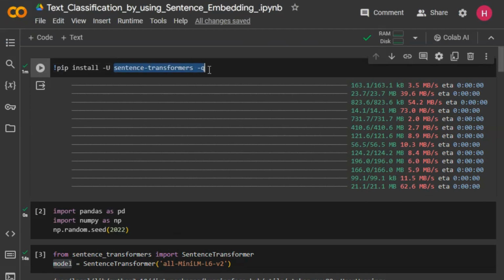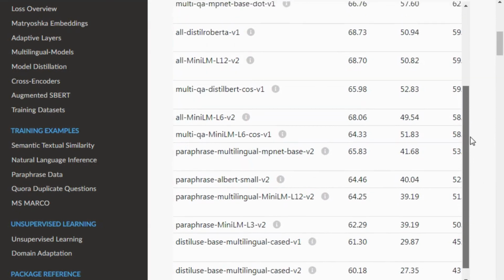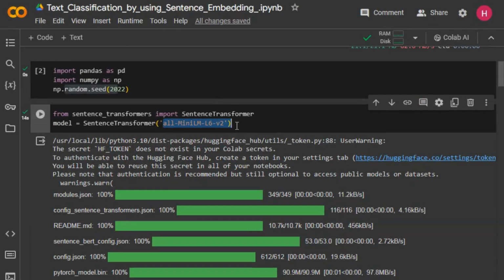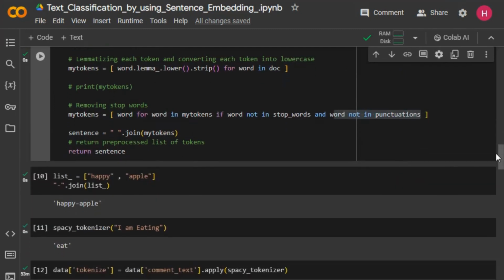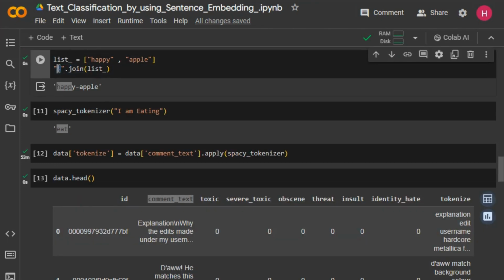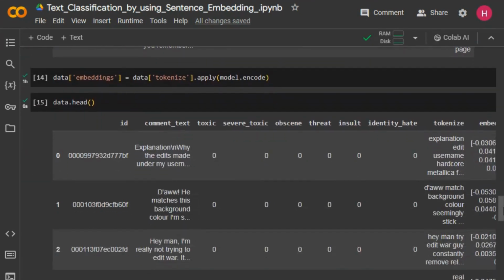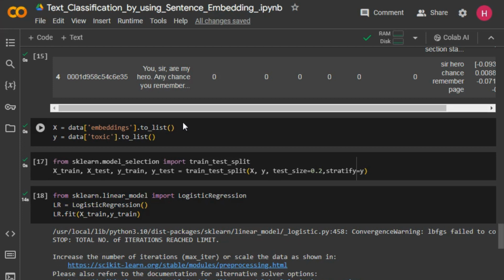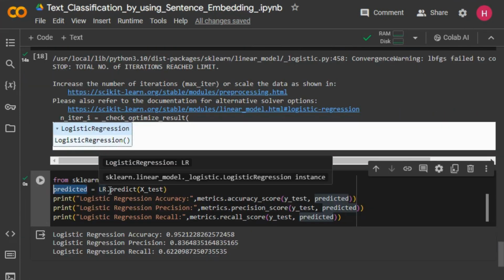Developing Text Classification Model Utilizing Sentence Embeddings | NLP | Sentence Transformers!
Crafting a text classification model in Python becomes seamless with the aid of Sentence Transformers, leveraging sentence embeddings. This approach harnesses the power of NLP to encode text into numerical representations, enabling effective classification.

Timecodes
0:00 - Intro
0:25 - Sentence Transformer
1:20 - Pretrained Models
1:51 - Installing Libraries
2:01 - Importing Libraries
2:15 - Hugging Face Model Hub
3:09 - Spacey
7:55 - Data Training
9:15 - Using Logistic Regression
9:52 - Prediction